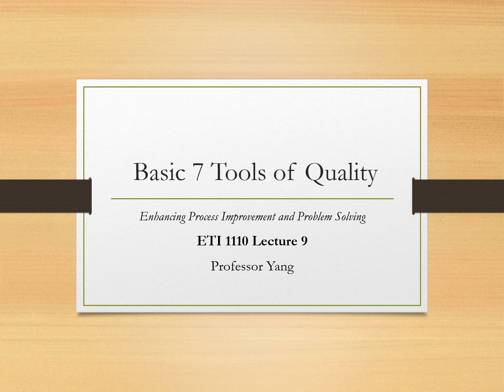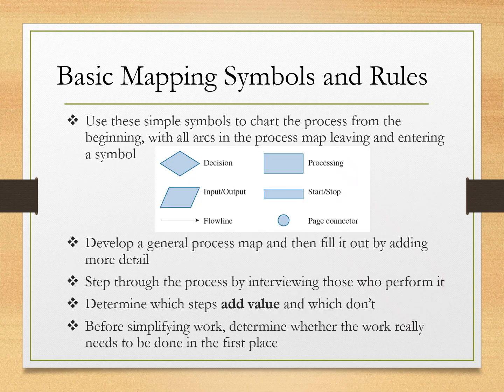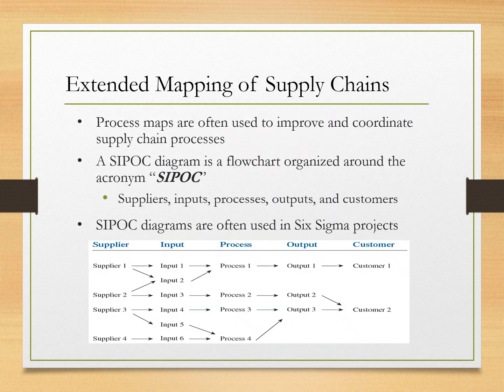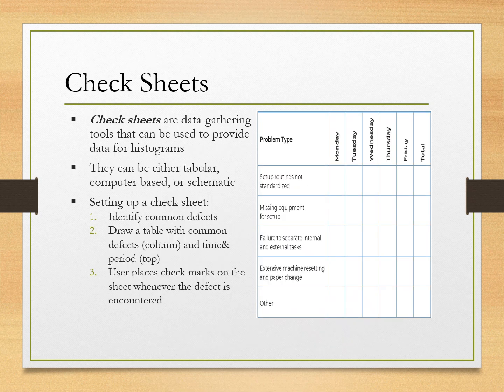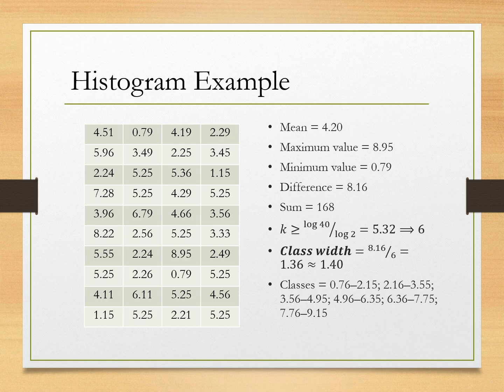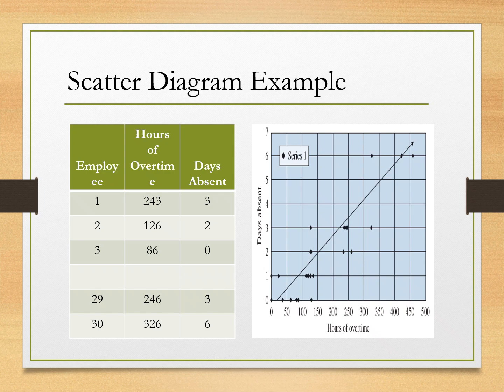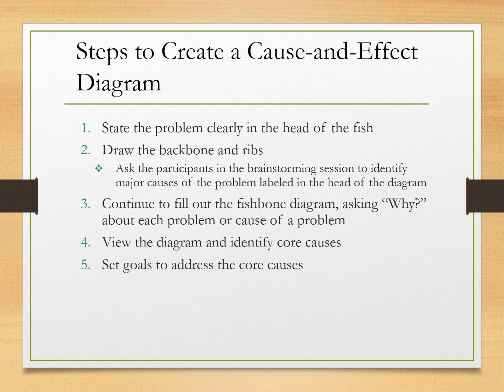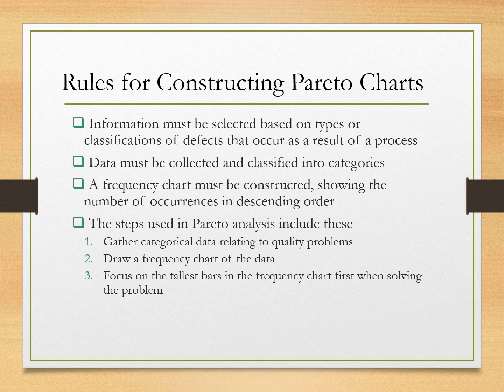Module 10 Video Lecture Seven Basic Tools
This video is based on  the textbook is Managing Quality: Integrating the Supply Chain by author S. Thomas Foster. The related chapters is Chapter 10 sections basic 7 tools of Quality